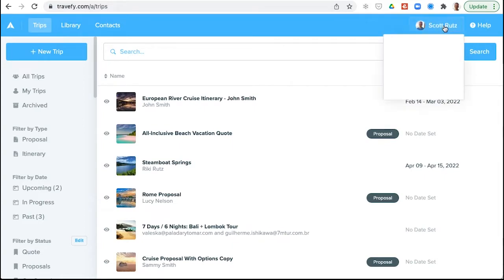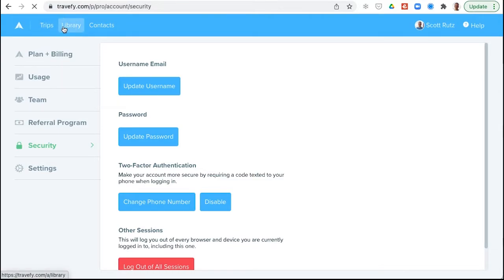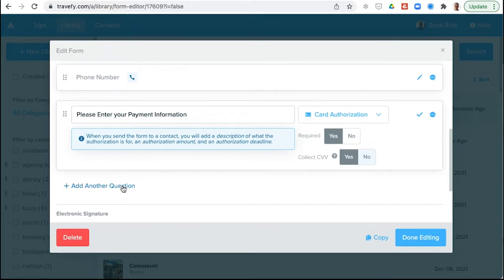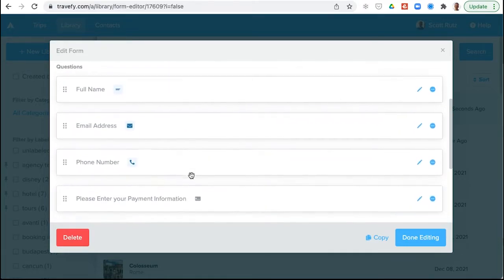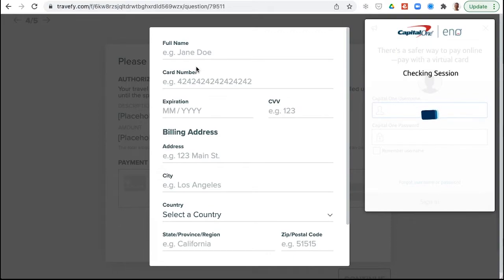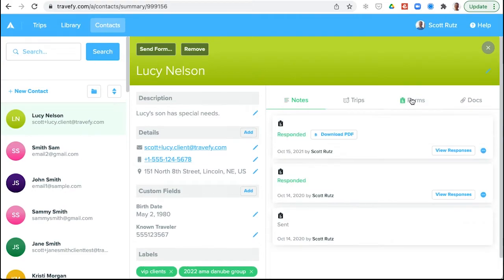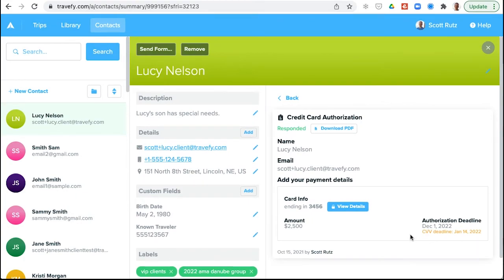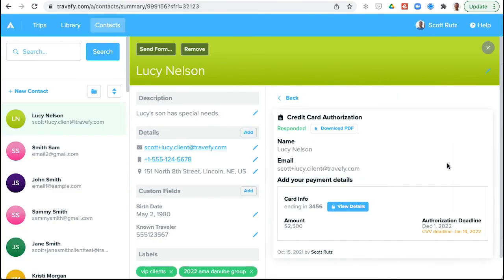15. Credit Card Authorization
Collect credit card authorization and e-signature seamlessly and securely in Travefy.

In this tutorial:
- How to turn on the option to collect CC Auth information in your account
- Overview of CC Auth
- How to create, send, and collect CC Auth information from your clients